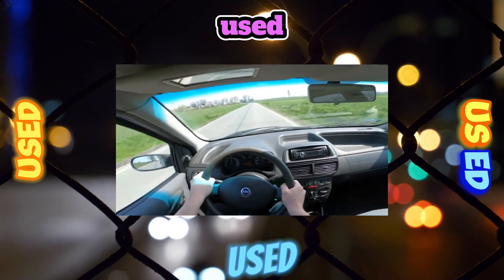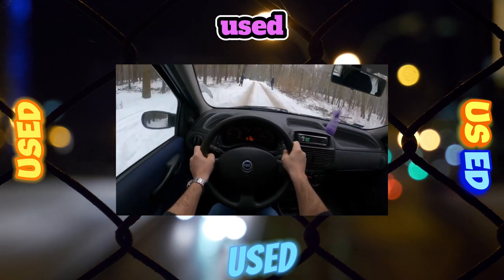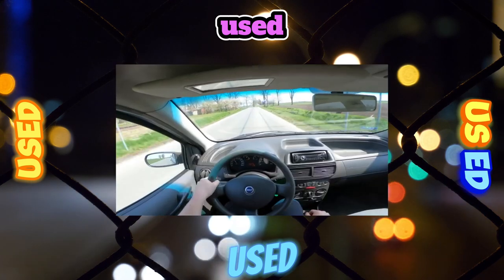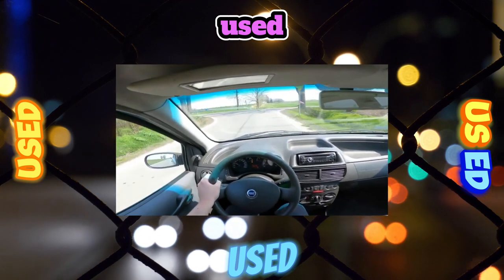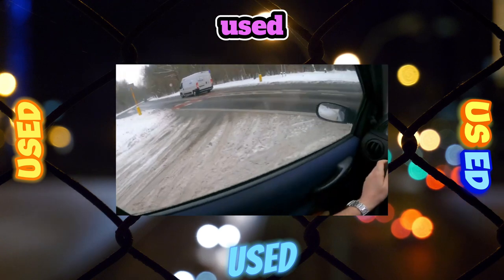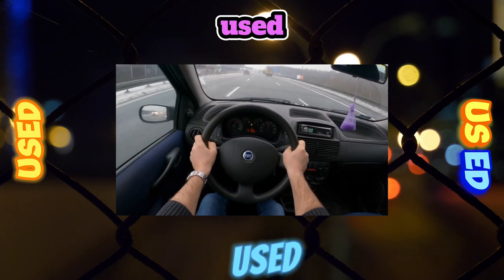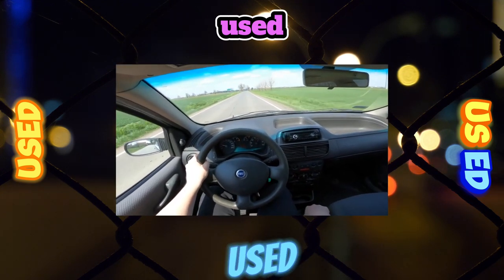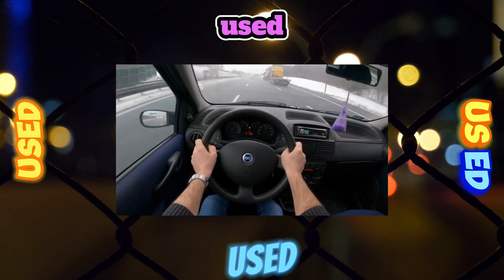Everything You Need to Know About the Fiat Punto 2 - Fault Guide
The most common problems with a used Fiat Punto II 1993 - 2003?